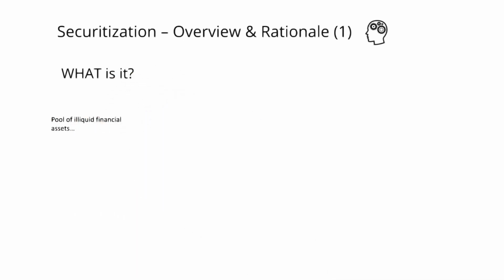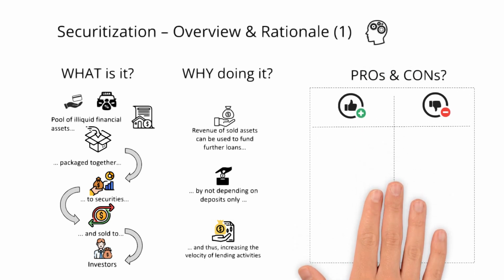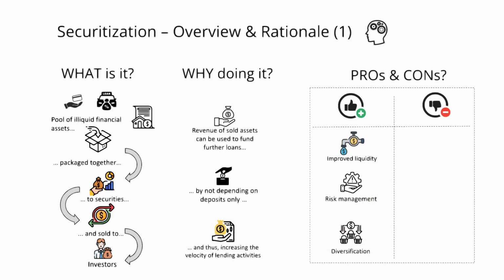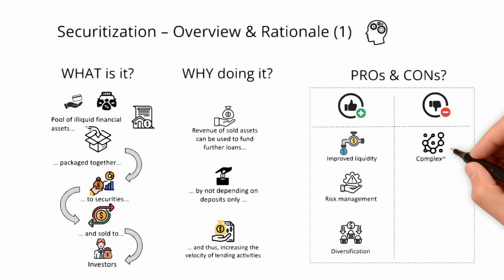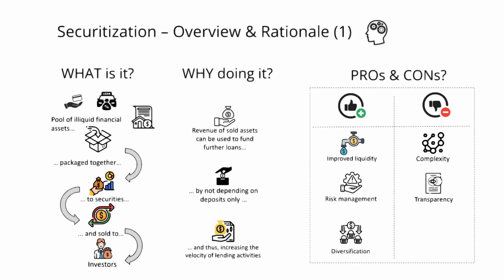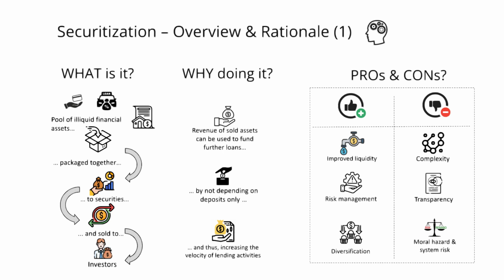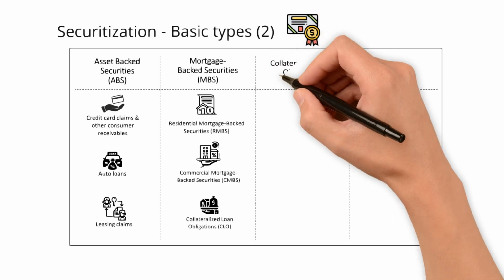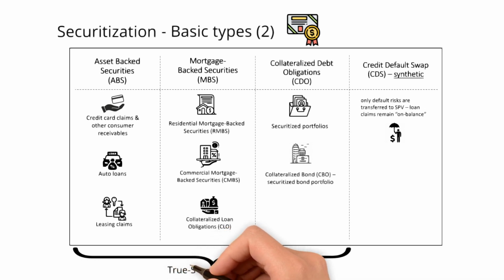Securitization - Overview, rationale and basic types